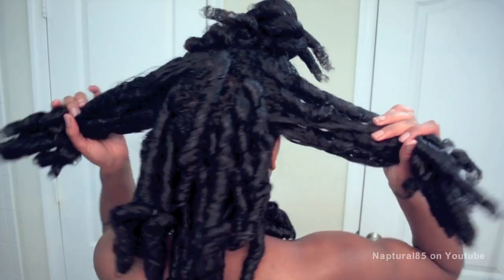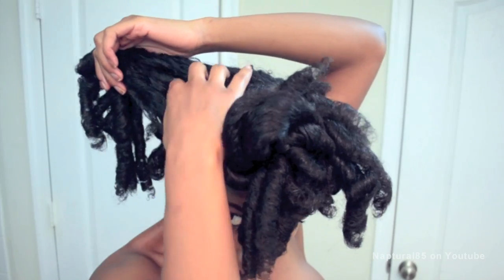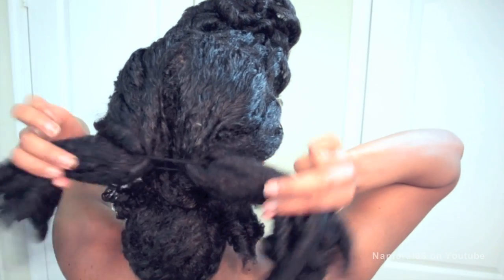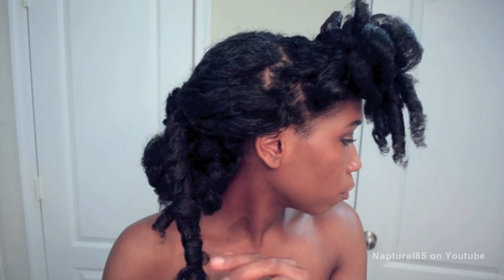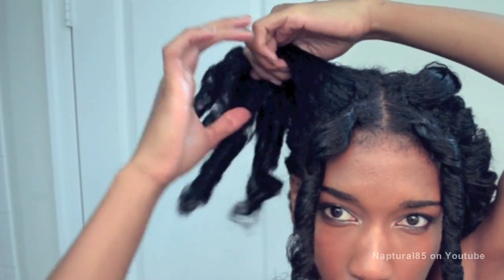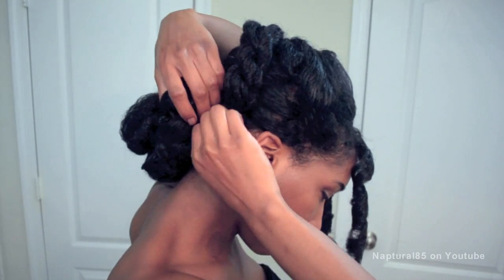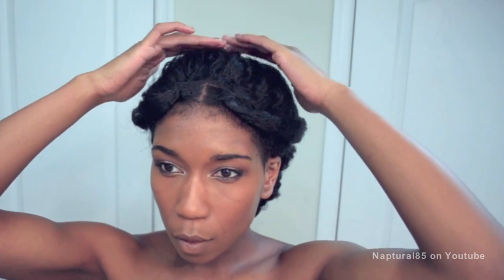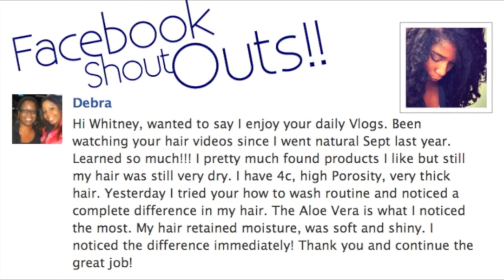Classic Prom and Wedding Updo | Natural Hair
Hey Guys!

Prom and Wedding Season is here! So of course, I had to make sure to give you some ideas in the hair department! Here's a simple updo that looks complicated! Perfect for special occasions, formals, and weddings! This style can be done on natural, curly, and even straight hair! I hope it helps!

XoXo! Nap

Naptural85 Naptural85 Naptural85 Naptural85 Naptural85